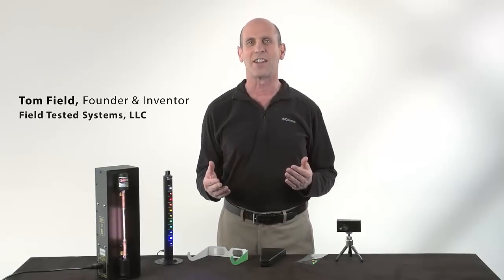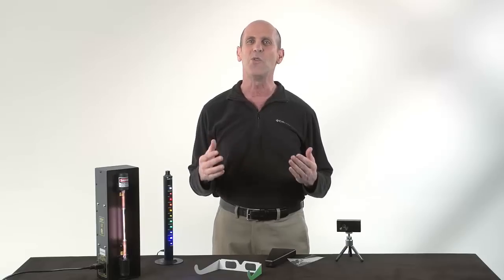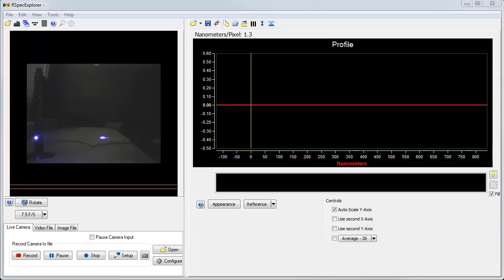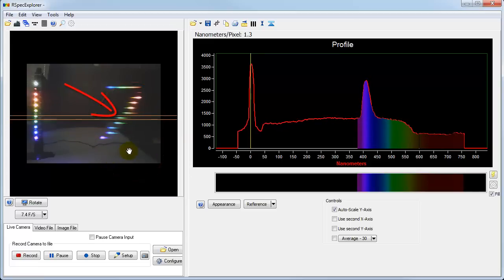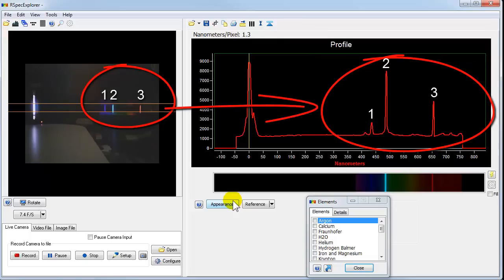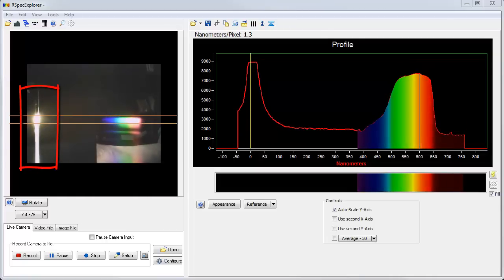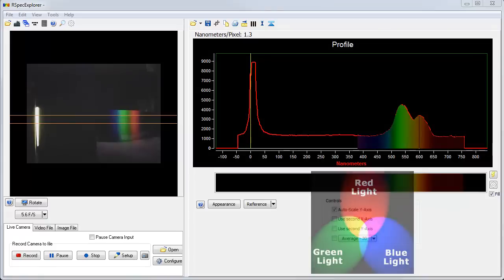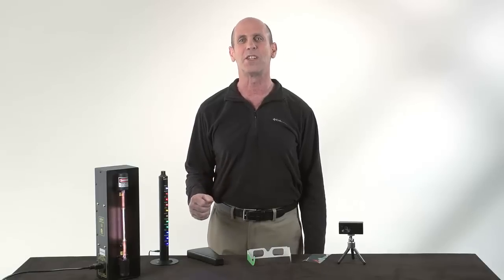Real-time classroom Spectroscopy with RSpec-Explorer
See how you can easily do real-time gas-tube, LED, flame, etc. spectroscopy in your physics or chemistry classroom. Learn how scientists study the stars.